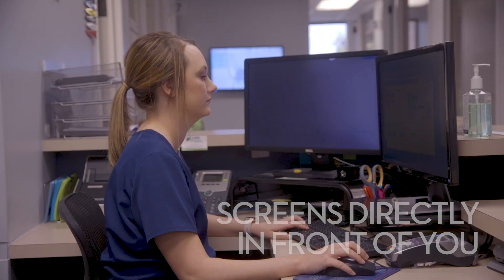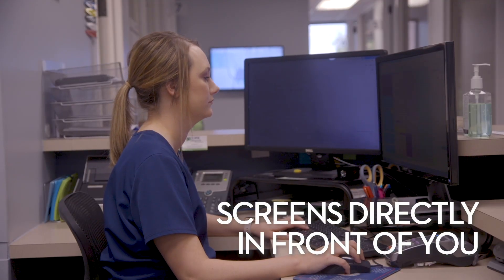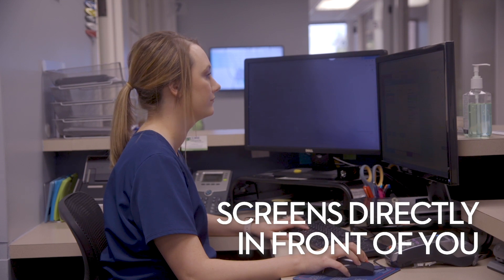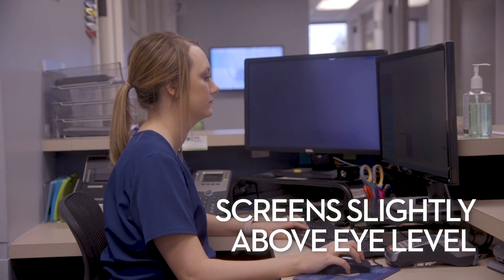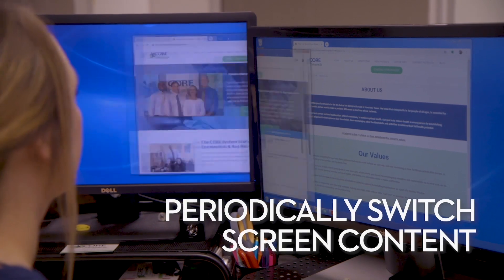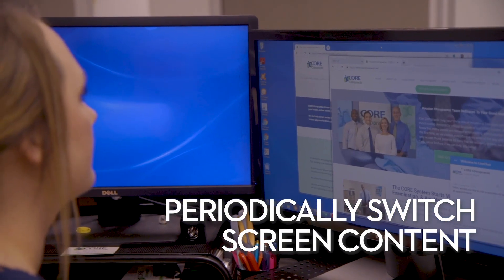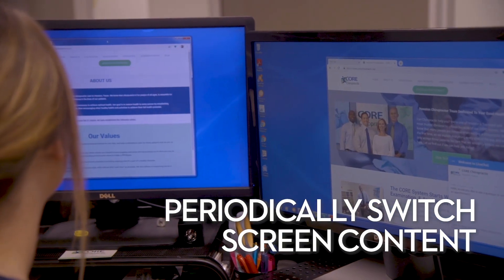The Best Position for Your Computer Screen - CORE Chiropractic in Houston, TX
Do you have headaches, neck pain, or back pain at work? The way you’re using your computer screen could be contributing! Here’s three quick ergonomic tips from Dr. Cordova.